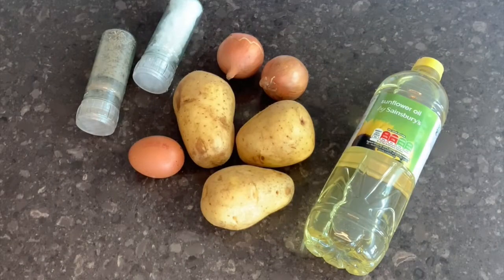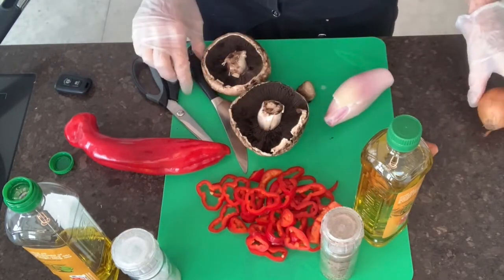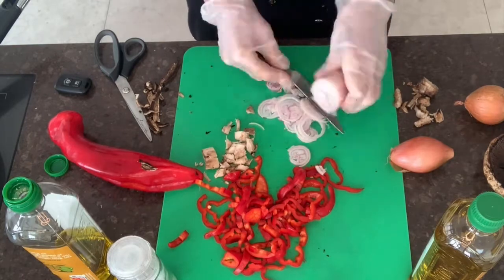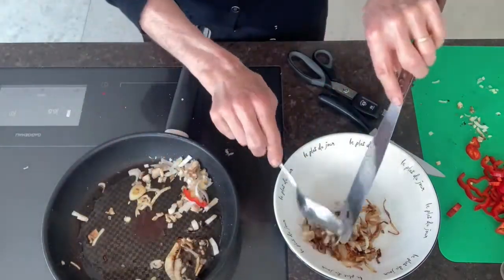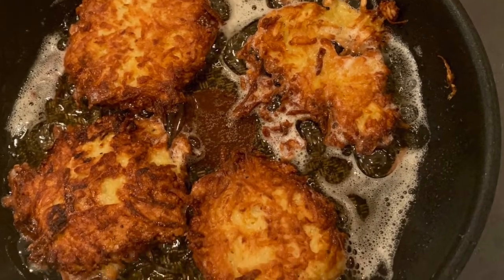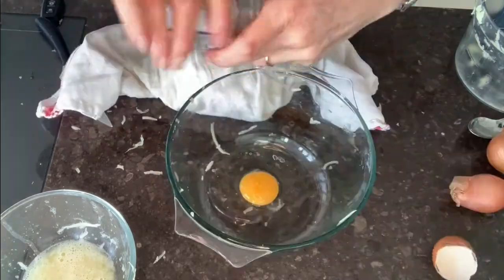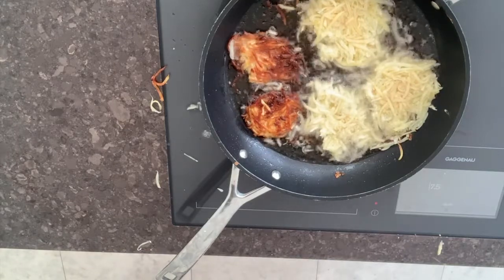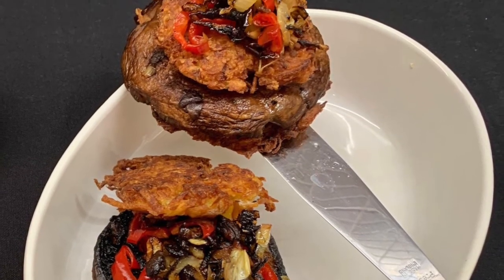Best ever Mushroom Burger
This is a treat for vegetarians or vegans. Even meat eaters will enjoy the strong, savoury flavour of the Portobello mushroom in the centre.  But it's the outside that is different: instead of a bun, there are two crisp potato latkes. With a relish of fried onion and Romano pepper on the side, the only problem is that you can't pick it up in your fingers.  Set a few places at the table, find knives and forks and prepare for something special.